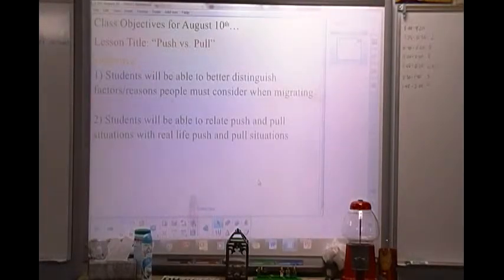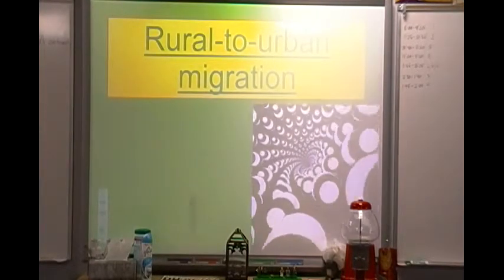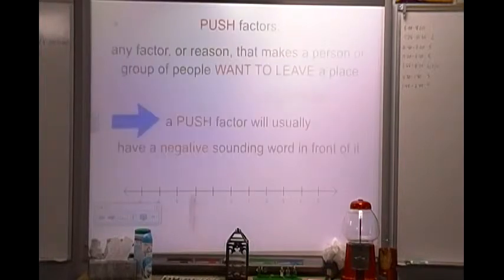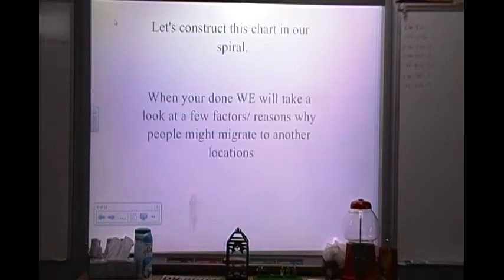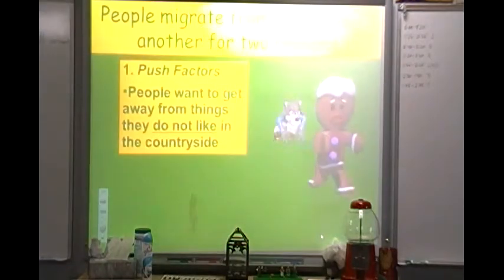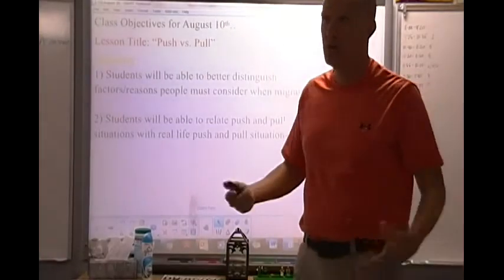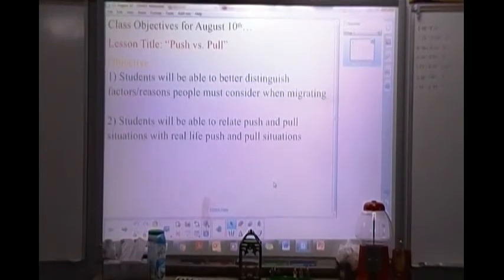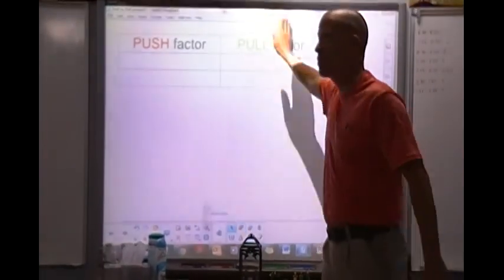"Push vs. Pull and Urban vs. Rural"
REVIEW:

1) a PUSH factor is a reason a person or group of people feel forced to move to another location.

2) a PULL factor is a reason or group of people want to move to another location because they feel it will benefit them

3) urban = life in the city

4) rural = life in the country